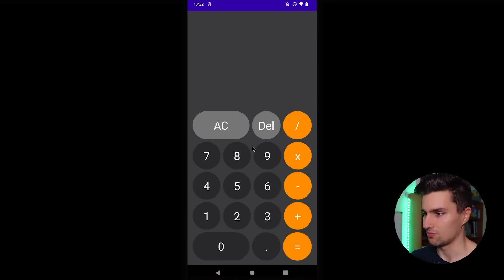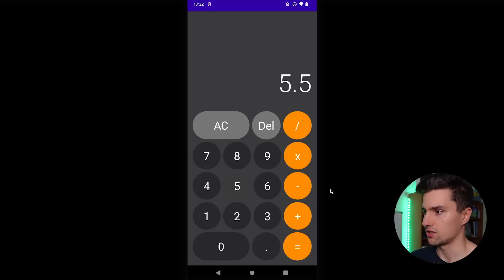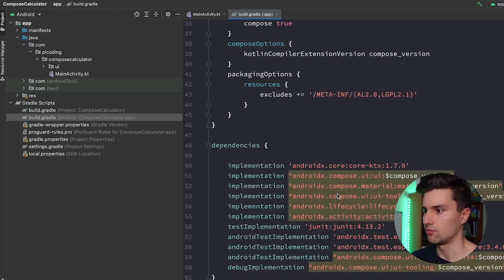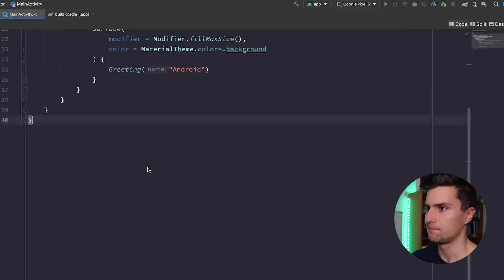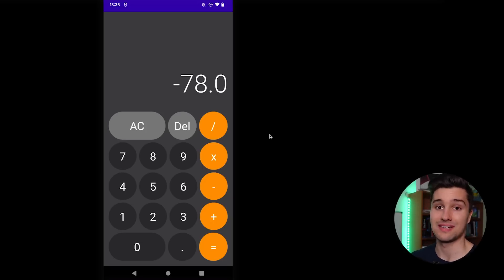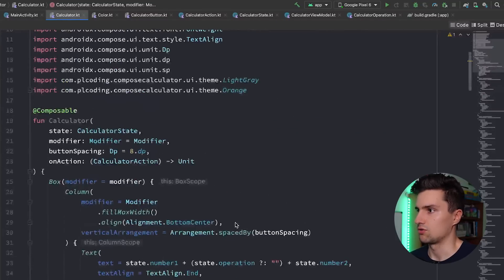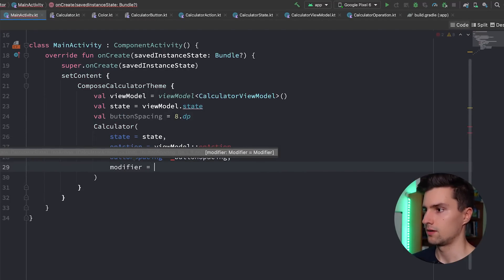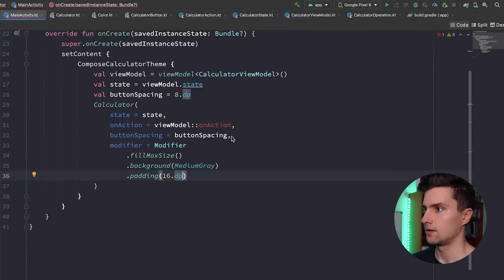How to Build a Calculator with Jetpack Compose - Android Studio Tutorial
In this video, we'll build a simple calculator using Jetpack Compose :)